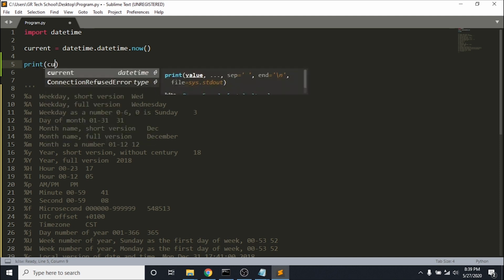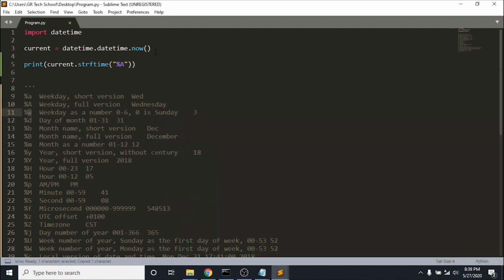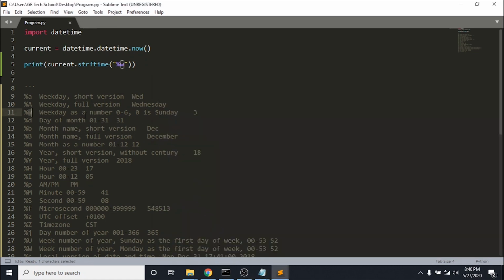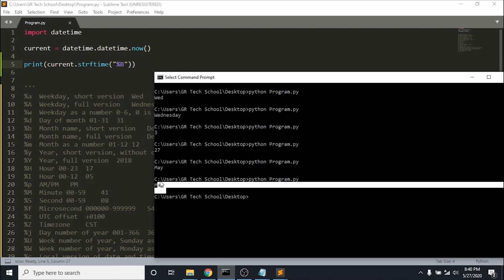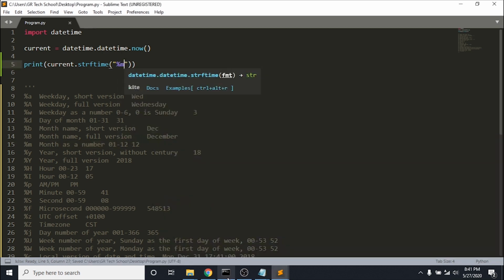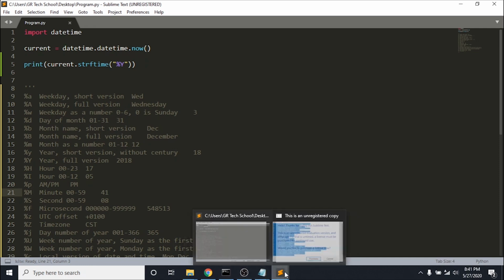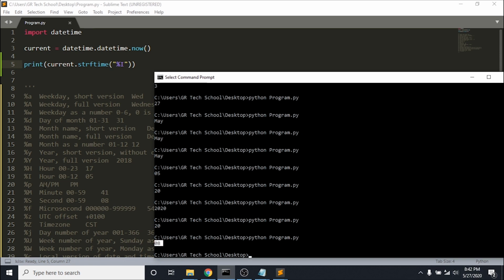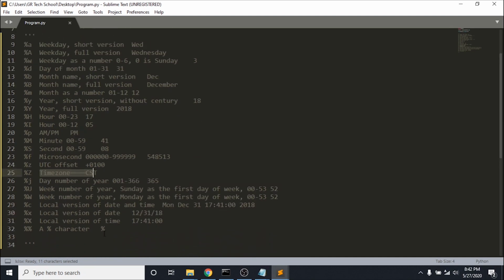43.Datetime in Python (Part - 1) | English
A date in Python is not a data type of its own, but we can import a module named datetime to work with dates as date objects.

import datetime
x = datetime.datetime.now()
print(x) - 🌎 Social Media Links